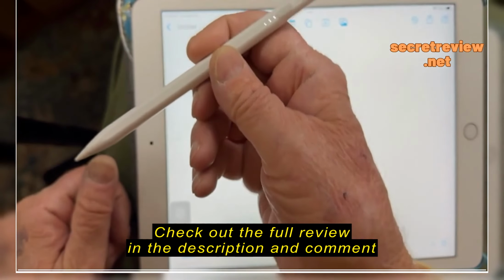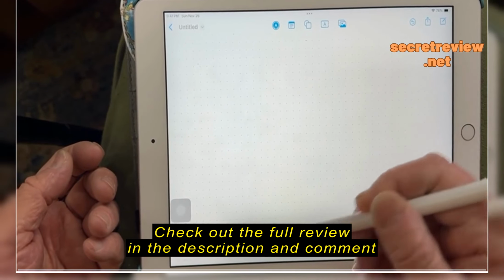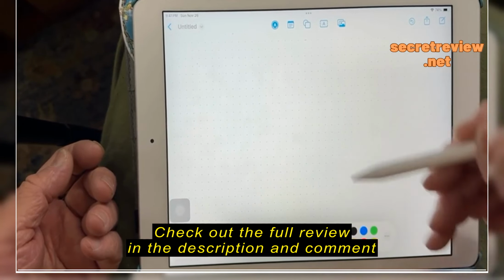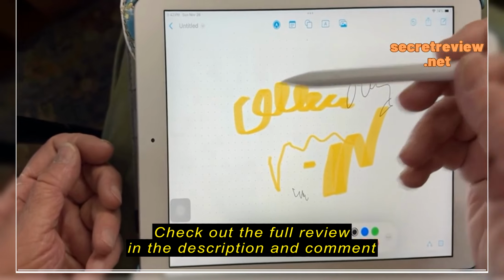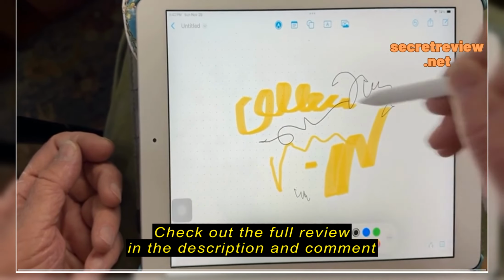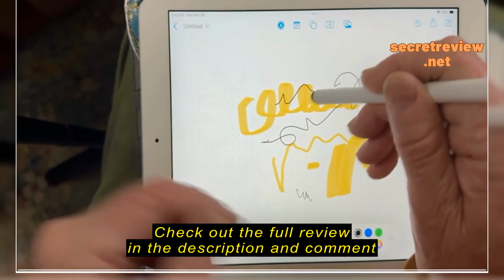Review iPad Apple Pencil 9th&10th Generation, 13 mins Fast Charge Stylus Pen for iPad, Palm Rejectio